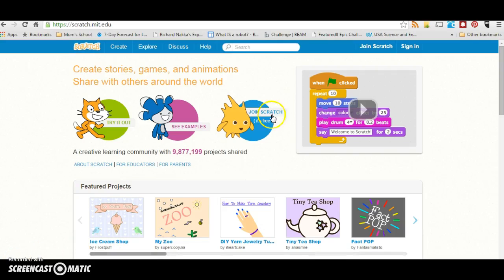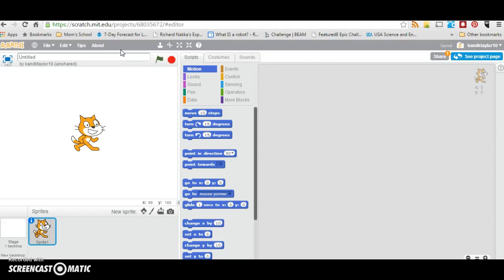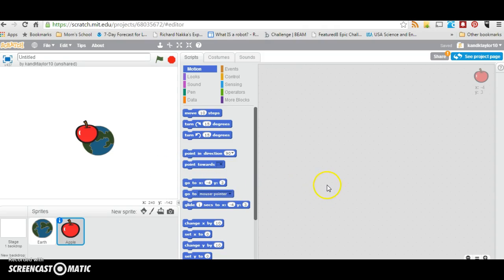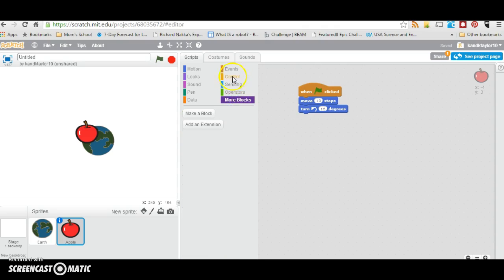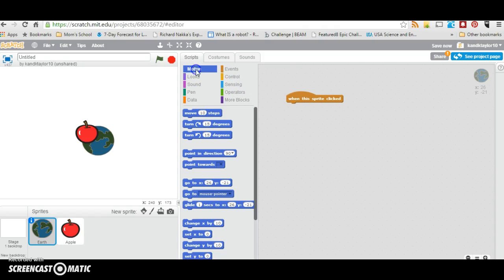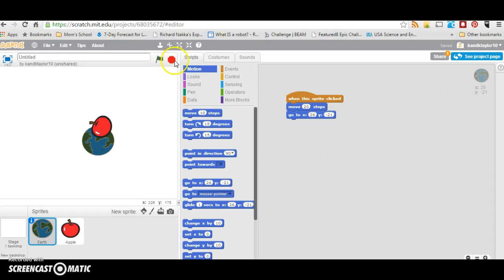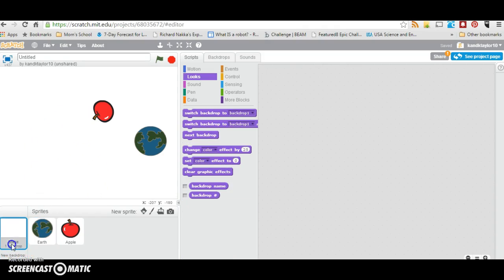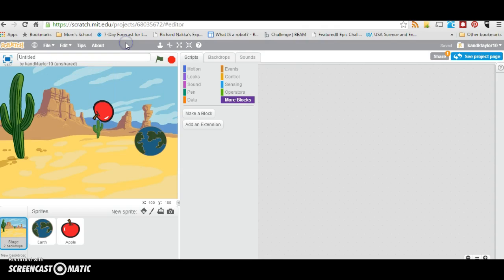Getting Started with Scratch